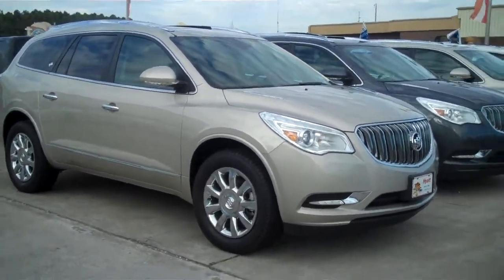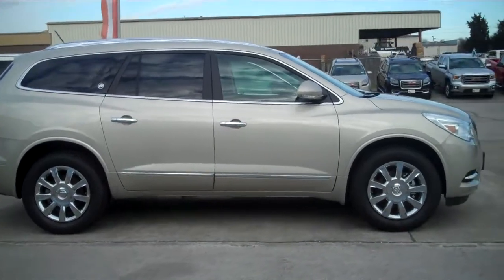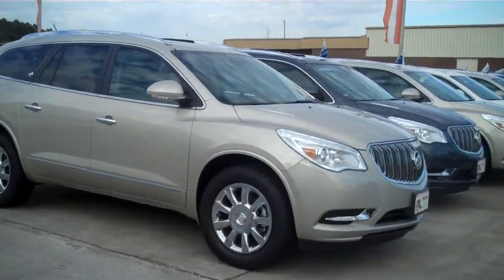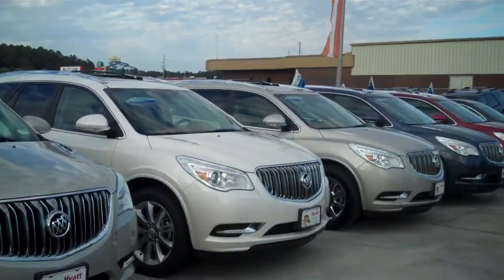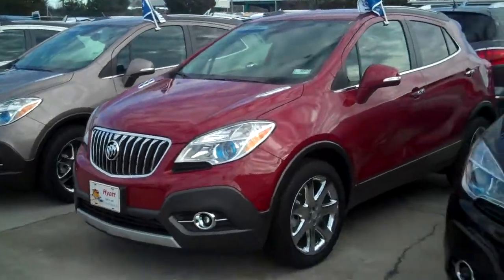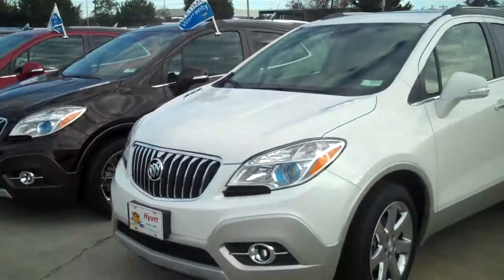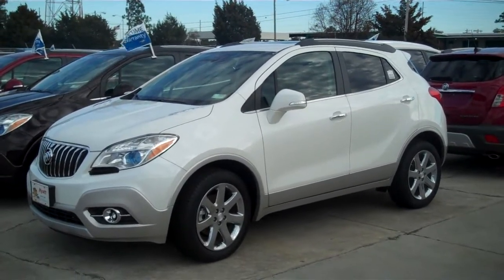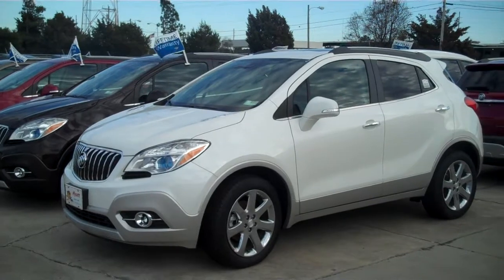Buick Enclave & Encore